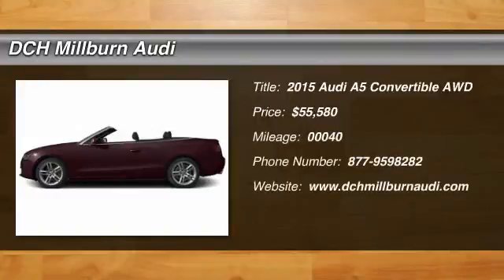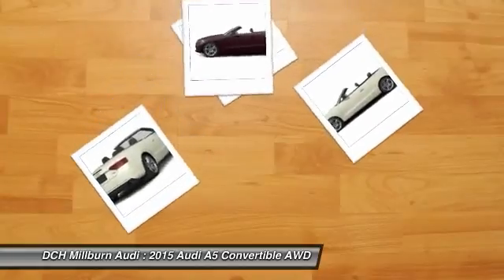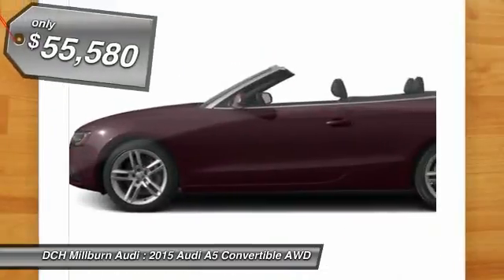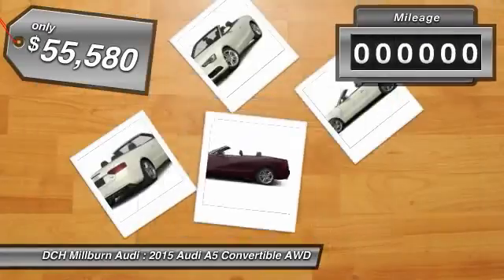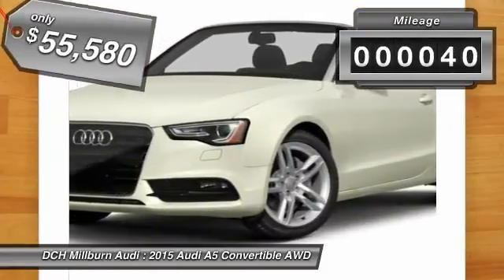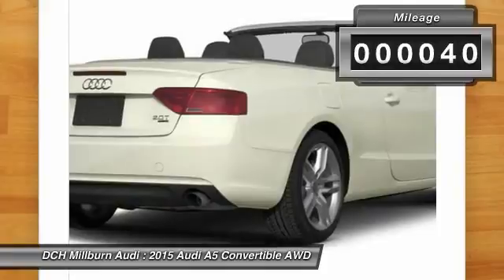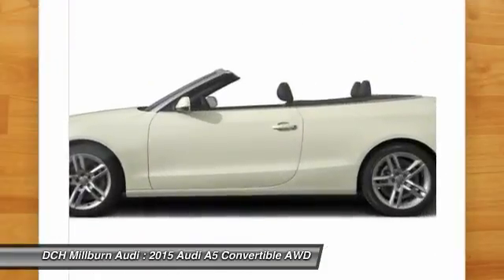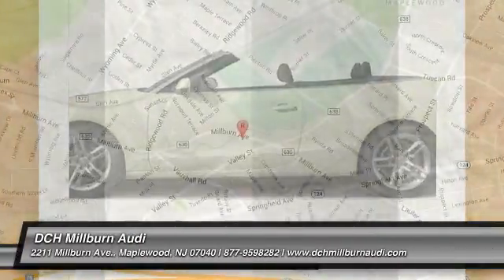2015 AUDI A5 Maplewood, NJ MD5S285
2015 AUDI A5 Maplewood, NJ
Stock# MD5S285

2211 Millburn Ave.

In 2015, the Audi A5 Coupe remains a head-turner. Its xenon LED, automatic headlights, aluminum doorsill inlays and panoramic tilting sunroof are standout features. It also has fancier attributes such as heated windshield nozzles, power-adjusted heated exterior side mirrors and the always sharp Singleframe grille. The instrument panel is angled toward the driver, with ergonomically designed controls and a leather-wrapped multifunction sport steering wheel with tilt, telescopic and manual adjustment falling naturally to hand. All occupants enjoy the benefits of plush leather seating surfaces and three-zone automatic climate control. The often-imitated Audi 2.0-liter TFSI four-cylinder engine delivers power and torque smoothly over a broad range of engine speeds through direct fuel injection, intercooled turbocharging and the Audi valvelift system. Audi quattro all-wheel drive system adjusts the power continuously between the axles, delivering superior traction in nearly any condition. A suite of available technologies makes the A5 a true champion of progress. You can also access information and navigate entirely with your voice in just a few commands. Audi Concert Radio features ten speakers, a single CD player with mp3 playback capability and iPod integration creating soundstage quality. The A5 is also incredibly safe as it is equipped with driver and front passenger airbags, front thorax side airbags, knee and head curtains, safety belt reminders, and an anti-theft alarm with immobilizer.